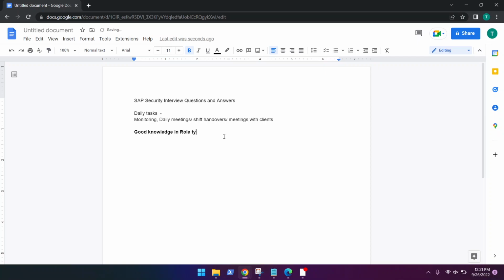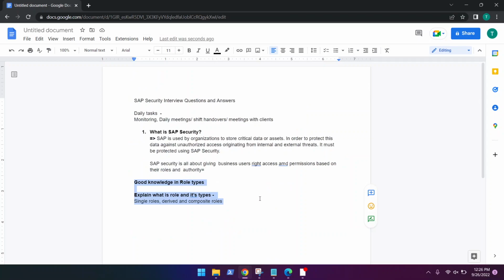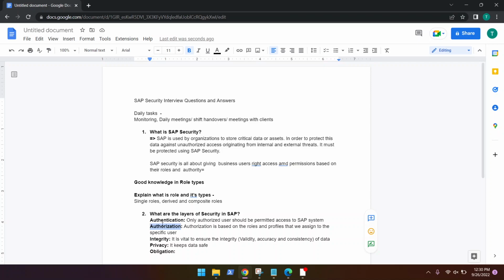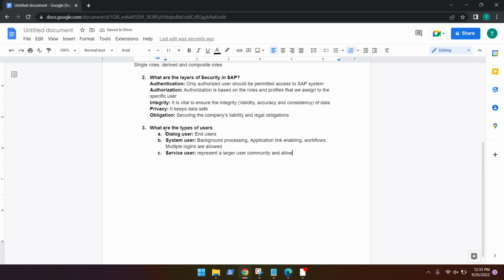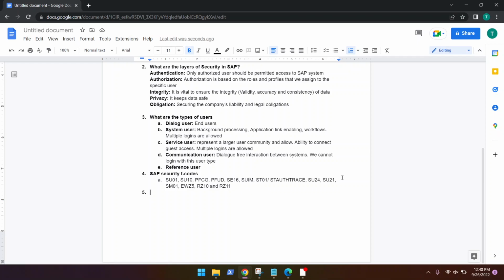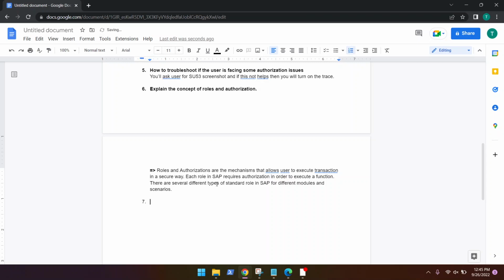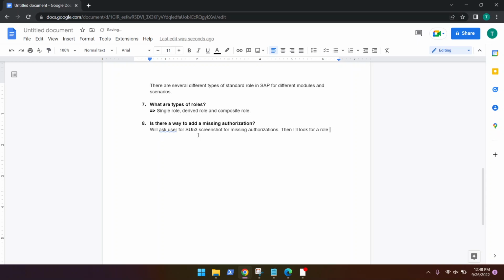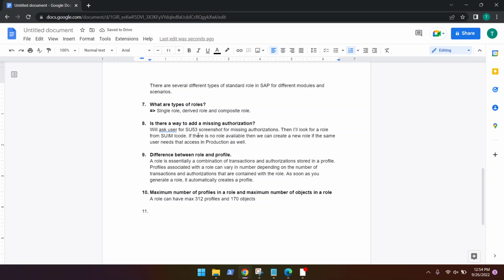SAP Security Interview Questions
Daily tasks  -
Monitoring, Daily meetings/ shift handovers/ meetings with clients

What is SAP Security?
 SAP is used by organizations to store critical data or assets. In order to protect this data against unauthorized access originating from internal and external threats. It must be protected using SAP Security.

SAP security is all about giving  business users right access amd permissions based on their roles and  authority=

Explain what is role and it’s types -
Single roles, derived and composite roles

What are the layers of Security in SAP?
Authentication: Only authorized user should be permitted access to SAP system
Authorization: Authorization is based on the roles and profiles that we assign to the specific user
Integrity: It is vital to ensure the integrity (Validity, accuracy and consistency) of data
Privacy: It keeps data safe
Obligation: Securing the company’s liability and legal obligations

What are the types of users
Dialog user: End users
System user: Background processing, Application link enabling, workflows. Multiple logins are allowed
Service user: represent a larger user community and allow. Ability to connect guest access. Multiple logins are allowed
Communication user: Dialogue free interaction between systems. We cannot login with this user type
Reference user
SAP security t-codes

How to troubleshoot if the user is facing some authorization issues
 You’ll ask user for SU53 screenshot and if this not helps then you will turn on the trace.

Explain the concept of roles and authorization.
 Roles and Authorizations are the mechanisms that allows user to execute transaction in a secure way. Each role in SAP requires authorization in order to execute a function. There are several different types of standard role in SAP for different modules and scenarios.

What are types of roles?
 Single role, derived role and composite role.

Is there a way to add a missing authorization?
Will ask user for SU53 screenshot for missing authorizations. Then I’ll look for a role from SUIM tcode. If there is no role available then we can create a new role if the same user needs that access in Production as well.

Difference between role and profile.
A role is essentially a combination of transactions and authorizations stored in a profile. Profiles associated with a role can vary in number depending on the number of transactions and authorizations that are contained with the role. As soon as you generate a role, it automatically creates a profile.

Maximum number of profiles in a role and maximum number of objects in a role
A role can have max 312 profiles and 170 objects